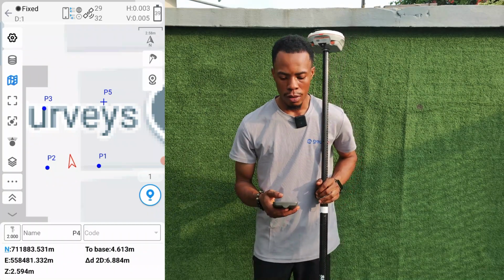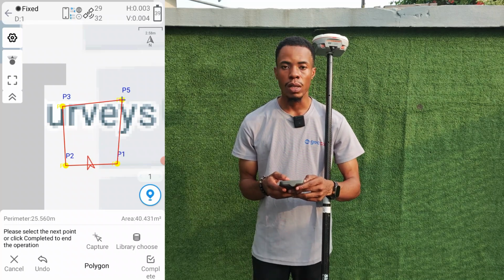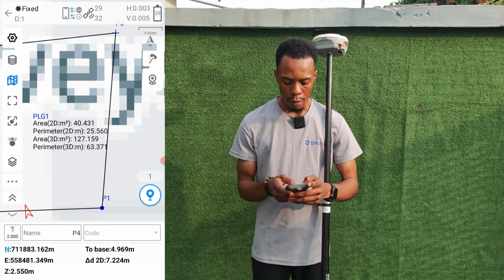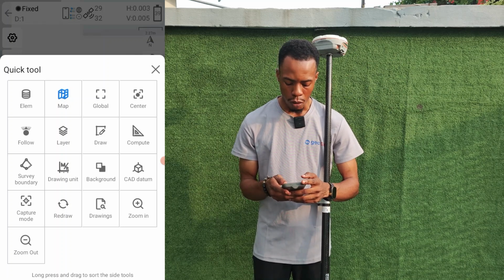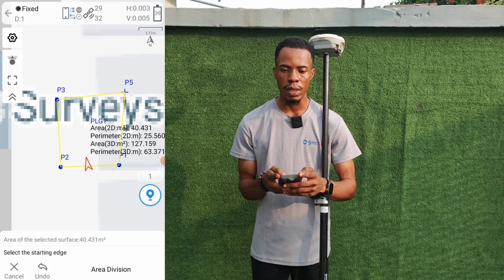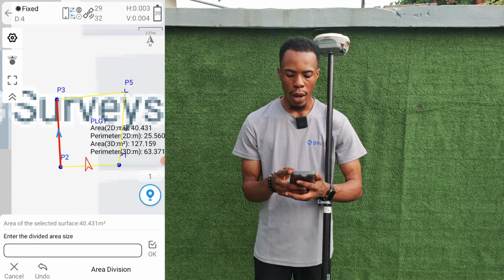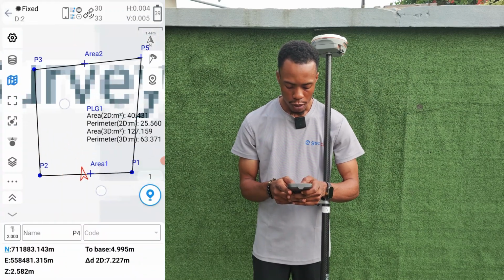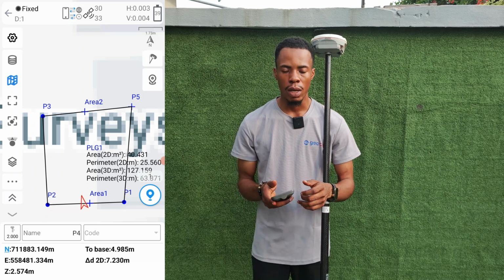GNSS TUTORIAL - HOW TO DIVIDE A PARCEL OF LAND INTO EQUAL OR DIFFERENT SIZES IN SURVEY MASTER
Surveyors often have the need to divide a parcel of land into plots. This task can be achieved while on site without the need to plot the parcel in AutoCAD first. In this tutorial, we show you just how to achieve this with Survey Master